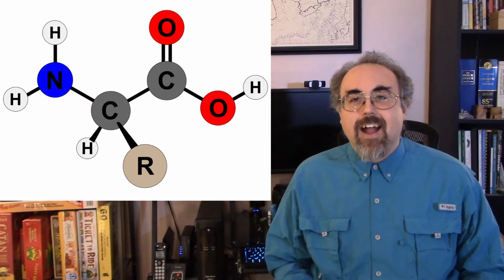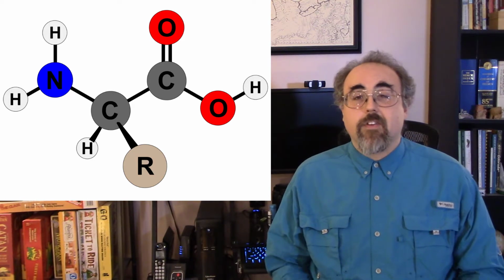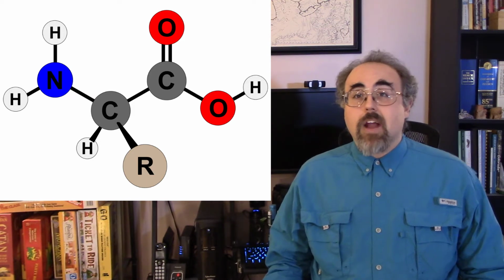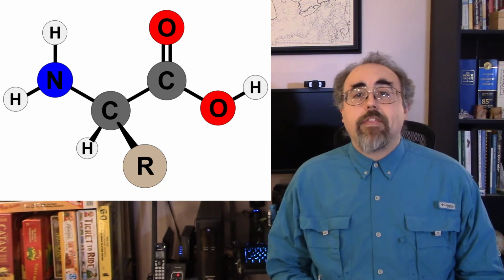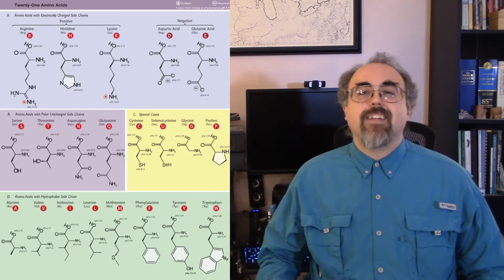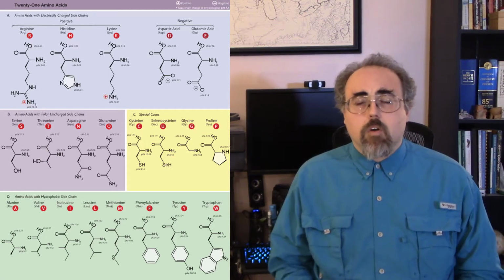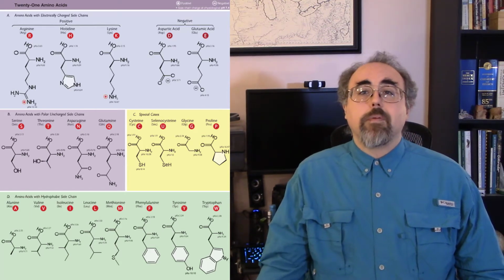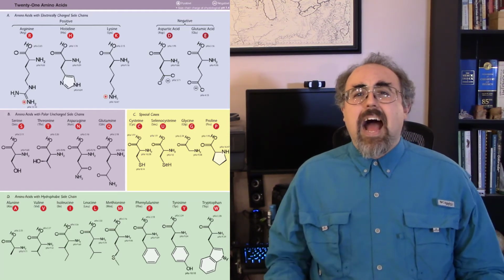Office Hours Survey II: Amino Acids